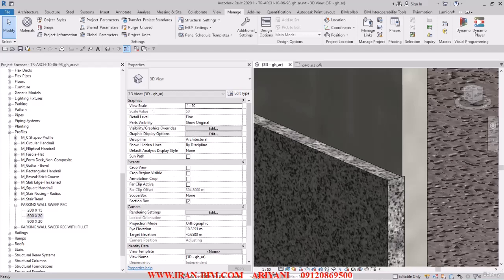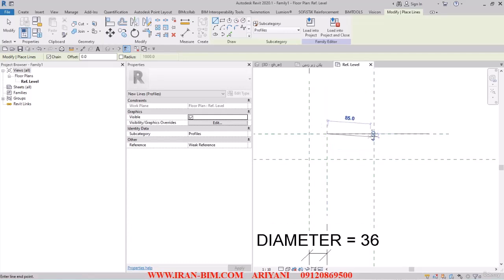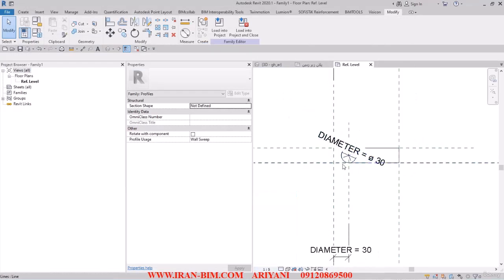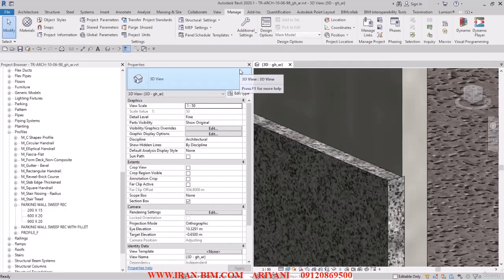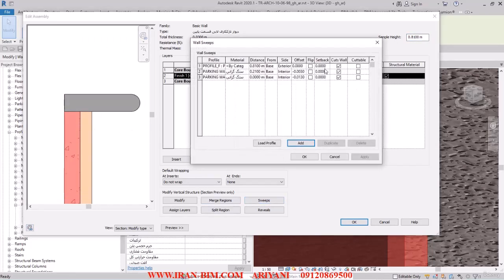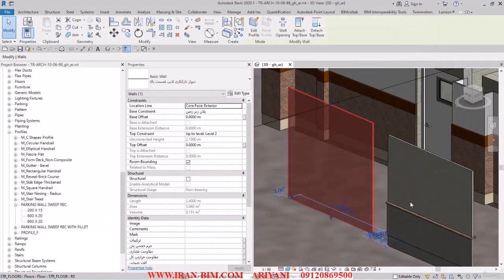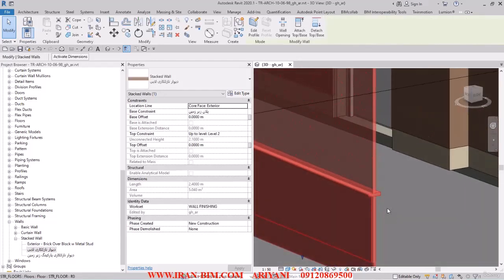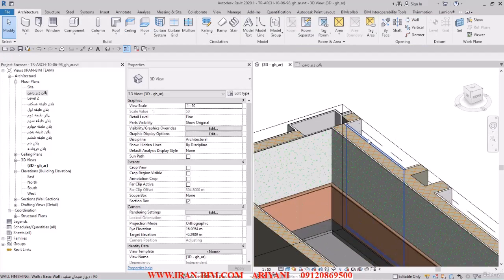32 Finishing walls Metric Profile Sweep Family